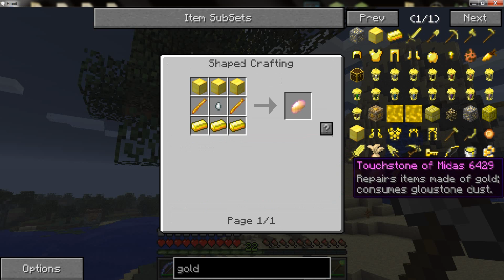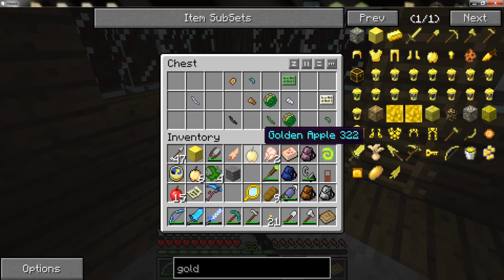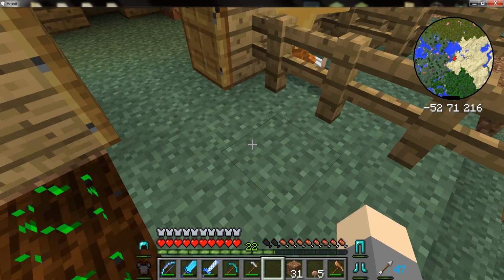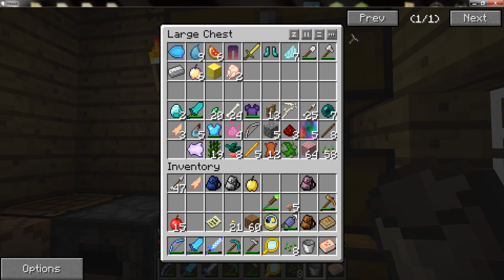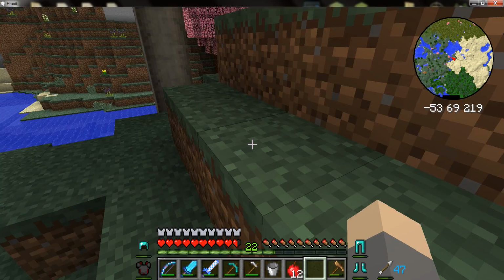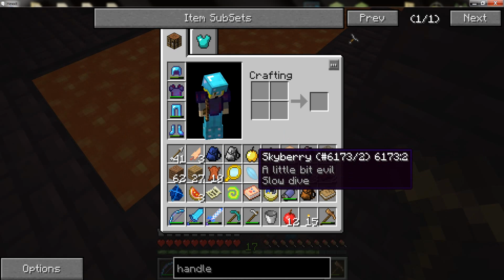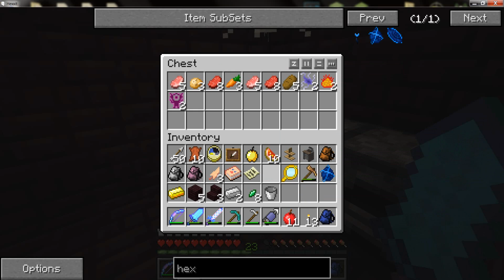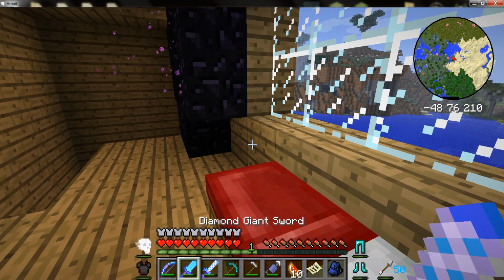Hexxit episode 6 tribal helmet!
Lets snipe 5 likes on this episode of hexxit! If you want to download hexxit go PEACE!!!